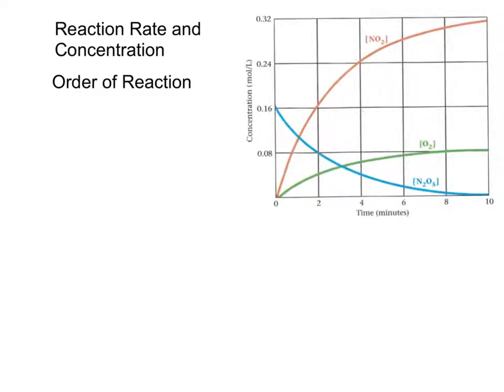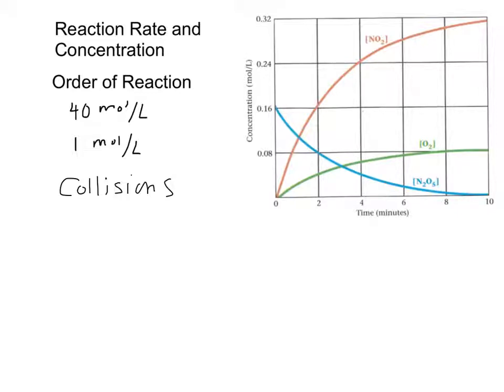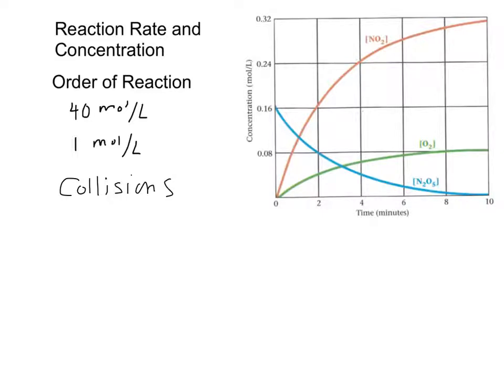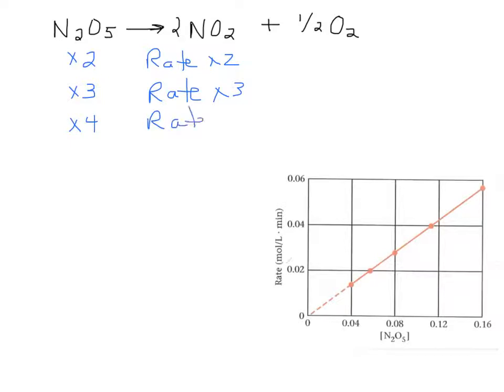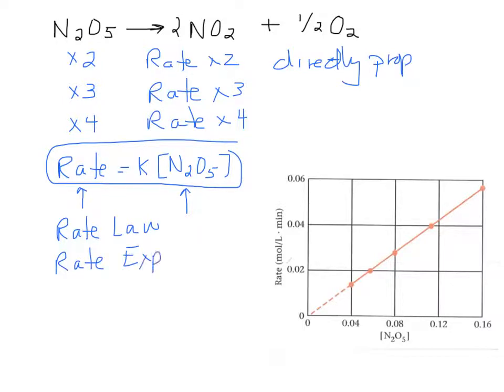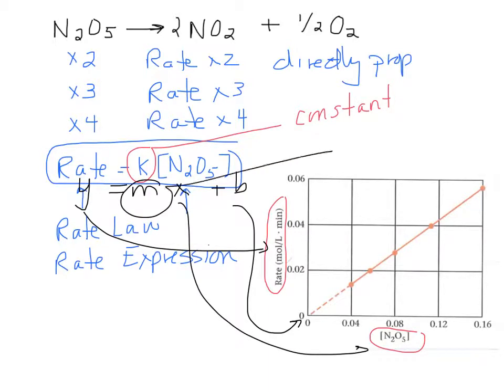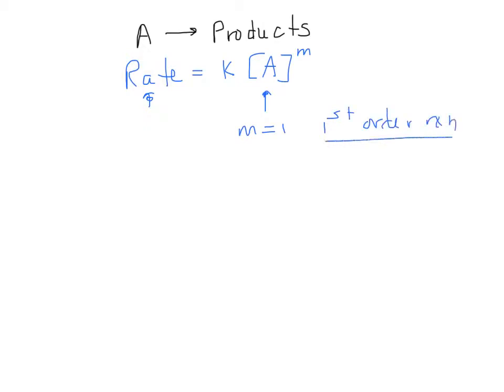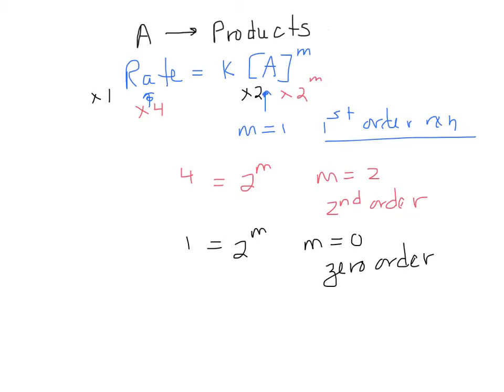Order of Reaction Explained